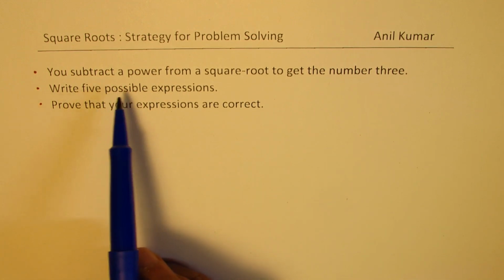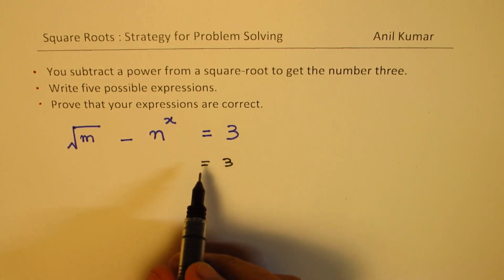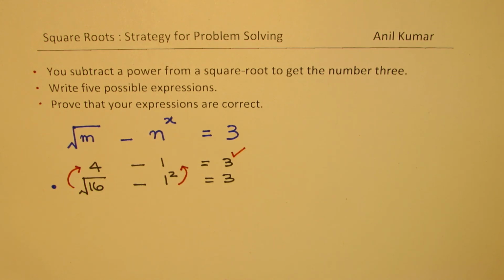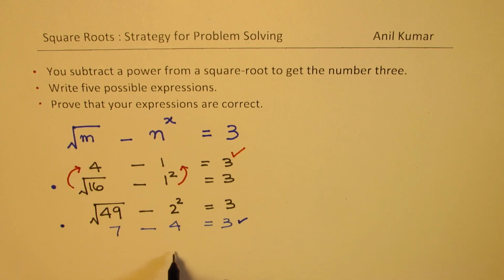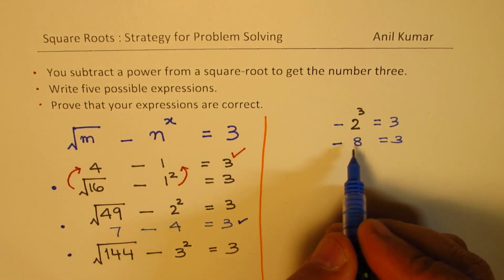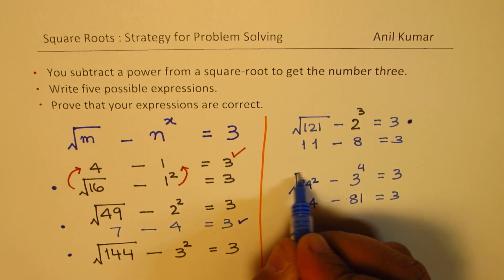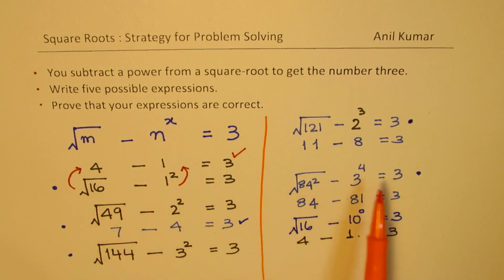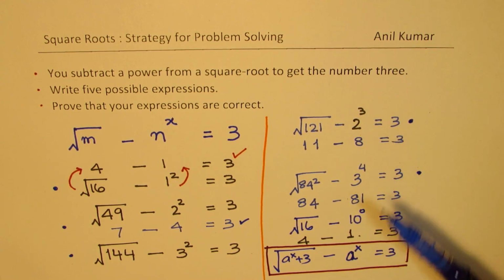Write numbers with difference of Square Root and Powers is Three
You subtract a power from a square-root to get the number three.
Write five possible expressions.
Prove that your expressions are correct.